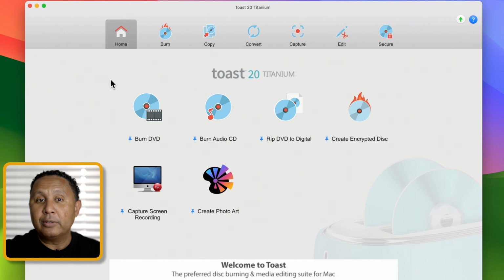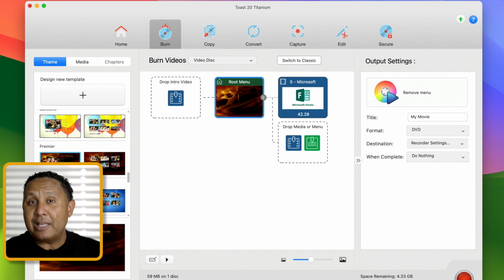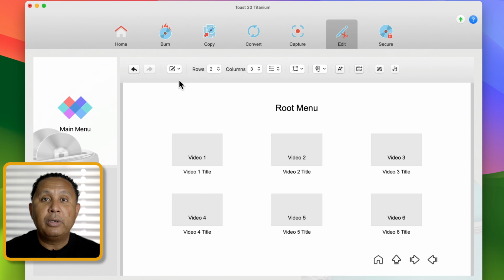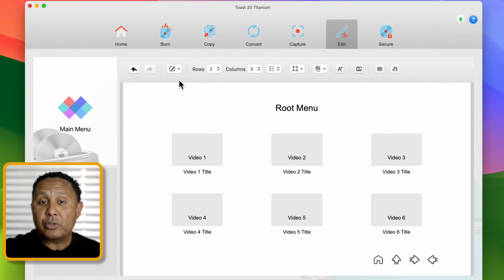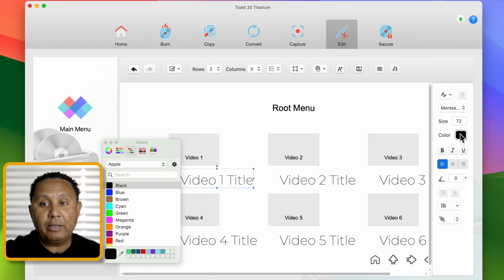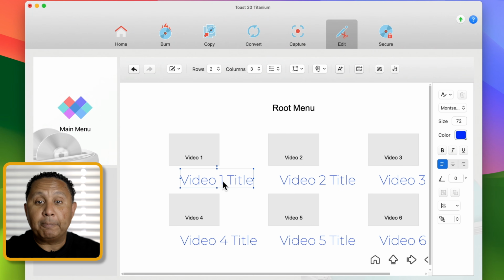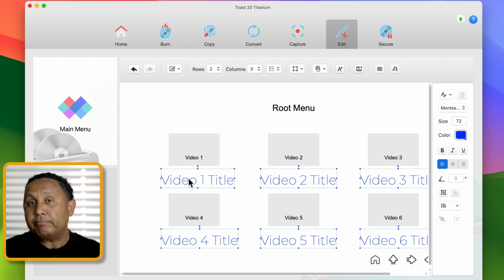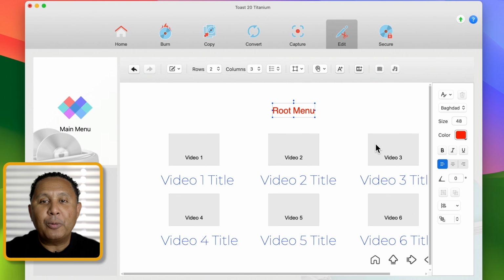How to Customize DVD Menu Text in Roxio Toast 20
Learn how to customize and edit your DVD menu text inside Roxio Toast 20 on a Mac. This step-by-step tutorial answers a viewer's question about adjusting fonts, text sizes, colors, and layouts when building your custom DVD video discs.

While built-in templates are fixed, designing a new template unlocks complete text customization. This guide shows you how to choose custom fonts like Montserrat, adjust font sizes, change text colors, and move menu labels—either individually or together using the shift key to reposition them exactly where you want.

CHAPTERS

00:00 - Introduction and Viewer Question
00:20 - Opening Toast and Starting a DVD Project
00:40 - Why Prebuilt Templates Cannot Be Edited
00:53 - Designing a New Custom Template
01:28 - Editing Text Fonts, Sizes, and Colors
02:21 - Moving and Positioning Menu Text Elements
03:09 - Roxio Toast 30-Day Return Policy Details

If you have questions about editing your DVD menus, drop them in the comments below.

~Ivan